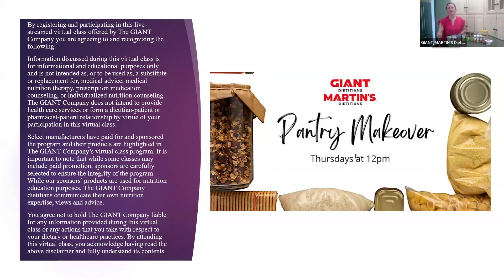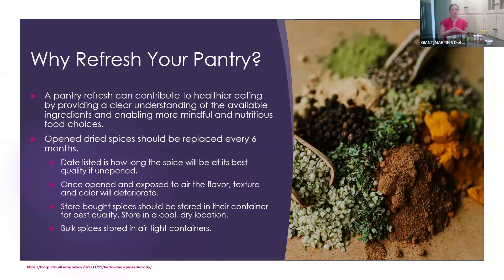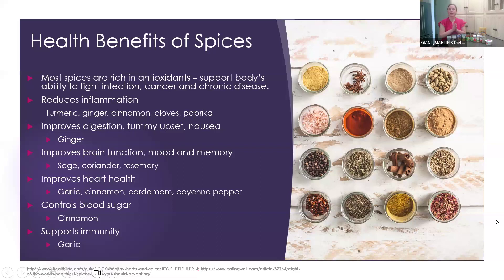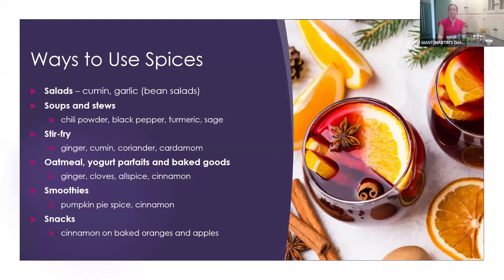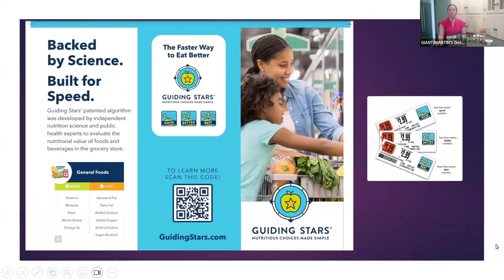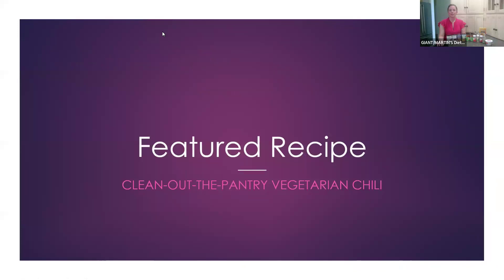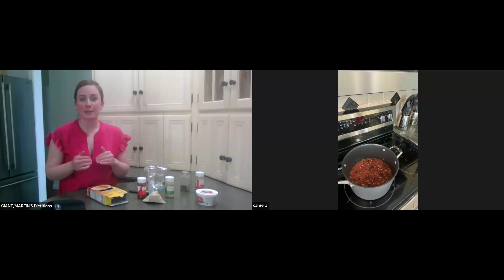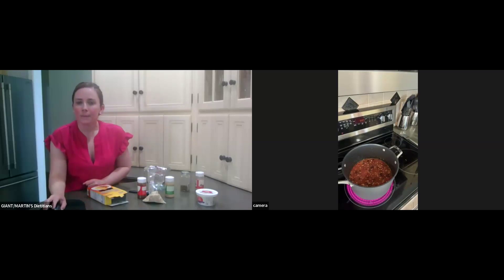Pantry Makeover - Spices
By registering and participating in this live-streamed virtual class offered by The GIANT Company you are agreeing to and recognizing the following:

Information discussed during this virtual class is for informational and educational purposes only and is not intended as, or to be used as, a substitute or replacement for, medical advice, medical nutrition therapy, prescription medication counseling, or individualized nutrition counseling. The GIANT Company does not intend to provide health care services or form a dietitian-patient or pharmacist-patient relationship by virtue of your participation in this virtual class.

Select manufacturers have paid for and sponsored the program and their products are highlighted in The GIANT Company’s virtual class program.

You agree not to hold The GIANT Company liable for any information provided during this virtual class or any actions that you take with respect to your dietary or healthcare practices. By attending this virtual class, you acknowledge having read the above disclaimer and fully understand its contents.